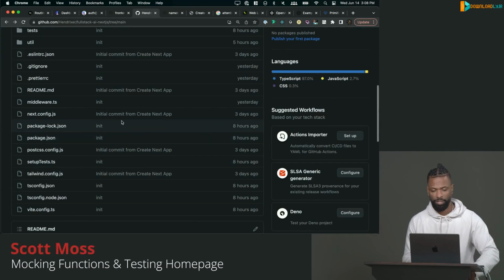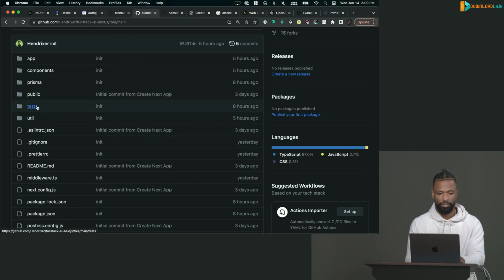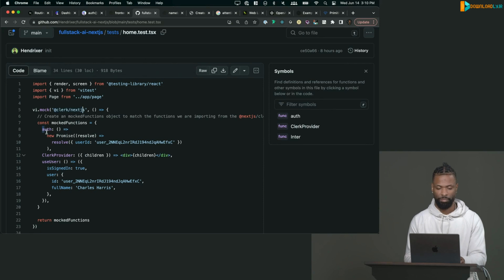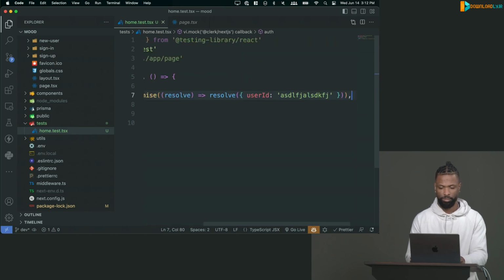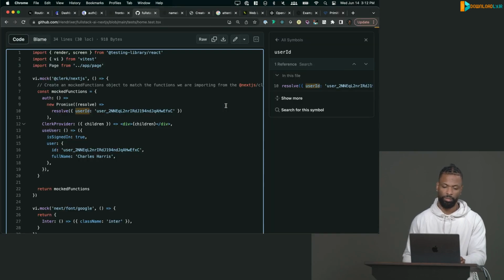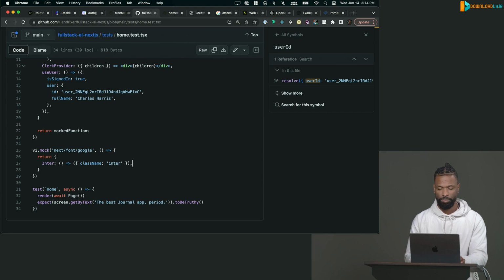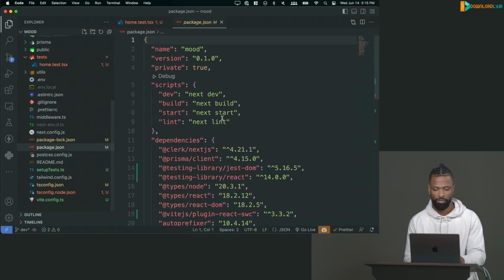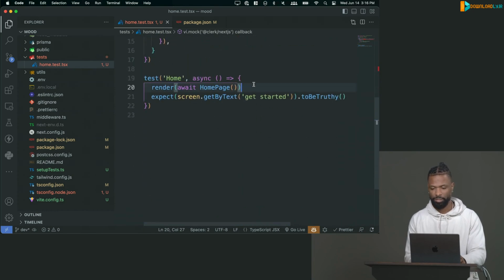45 Mocking Functions & Testing Homepage